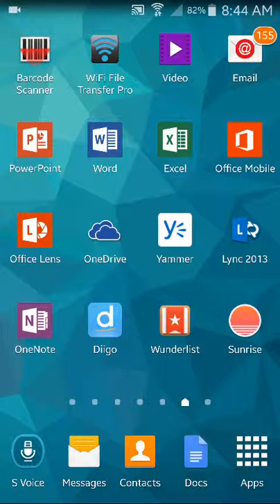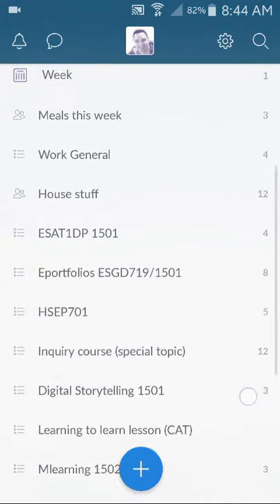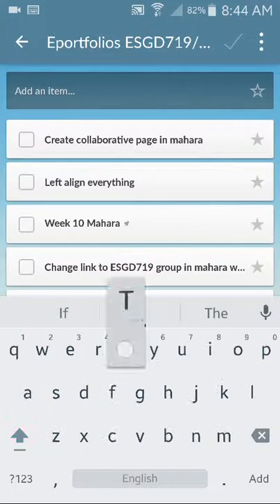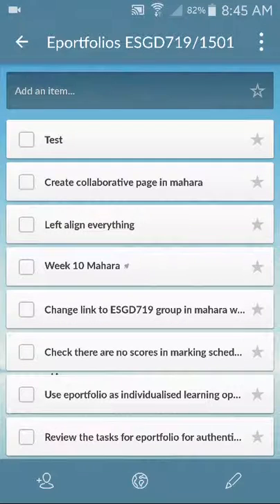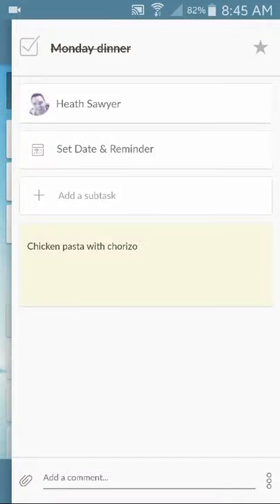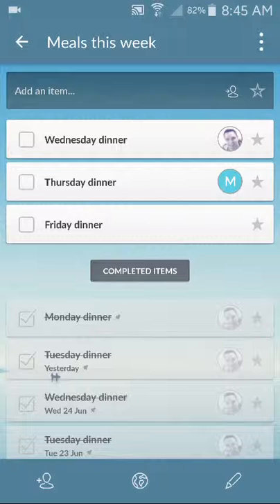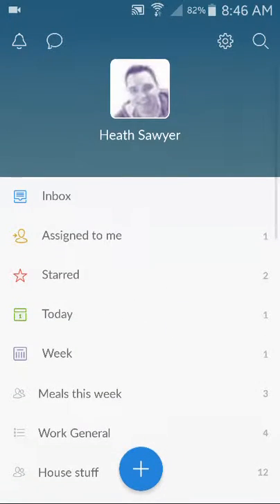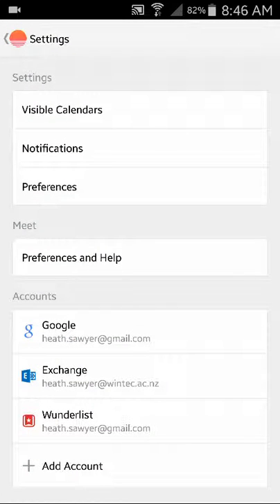Wunderlist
Using Wunderlist from your smart phone.